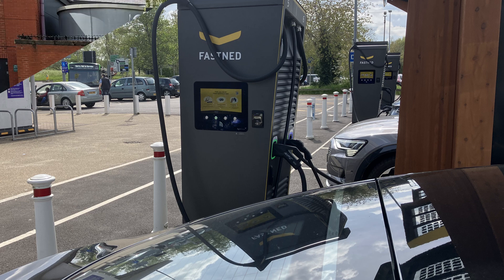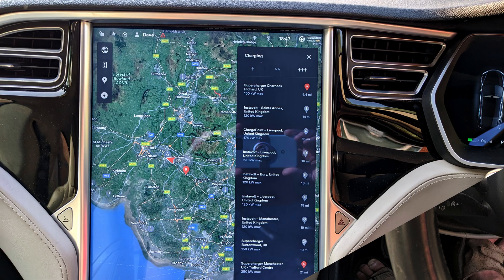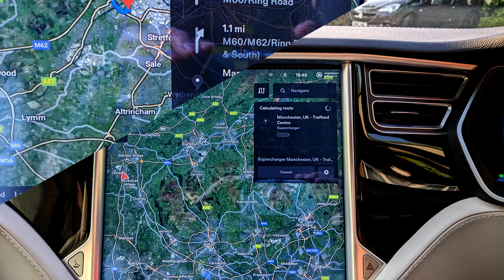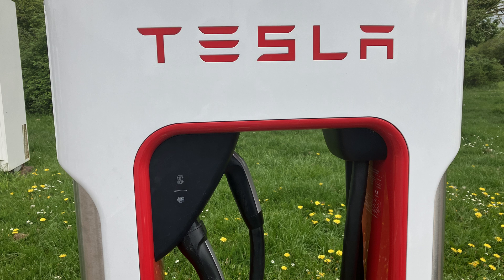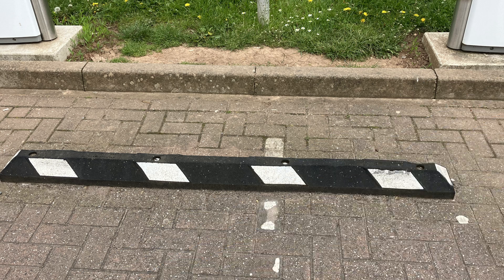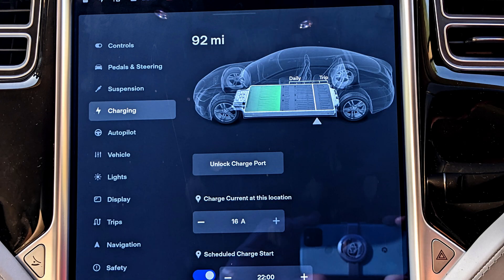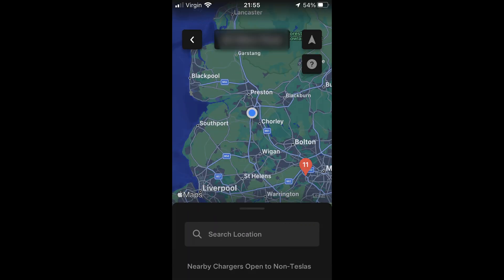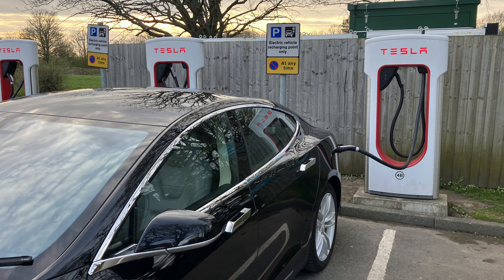All You Need To Know About Tesla Superchargers | EV Charging Networks Explained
Whether you're new to electric vehicles or would just like to learn more about how they work, this series will tell you all you need to know about EV charging networks.

This week, we're taking a look at Tesla Superchargers.

Chapters
00:45 Finding your nearest charger
02:07 Why your next charger may sometimes change
02:53 Number of chargers
03:21 Older cars
04:10 How busy will they be?
04:35 How to charge your vehicle
05:12 What to expect from the app
06:08 Overstay fee
06:17 Guide for non-Tesla drivers

Dave Takes It On is run by Dave - an EV enthusiast and creator of the videos - and his son Jonas, who supports with thumbnails, titles and the technical side of things.

We currently don't make a single penny through the channel - in fact, driving around for these videos is actually a considerable expense and time commitment. However, we hope to grow the channel over time to support more in-depth videos and useful tips.